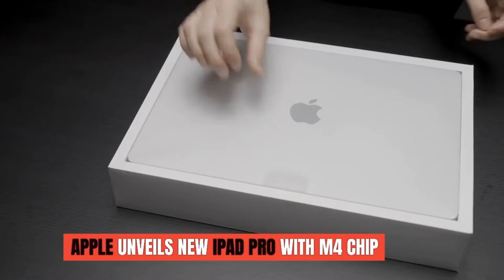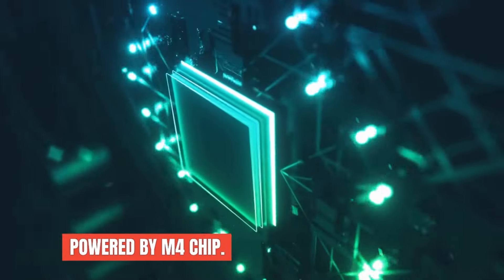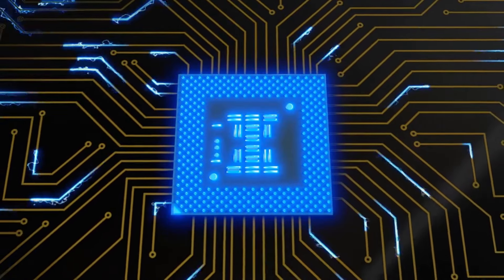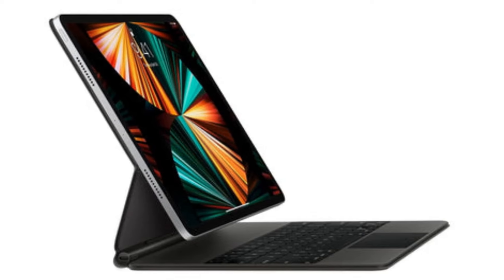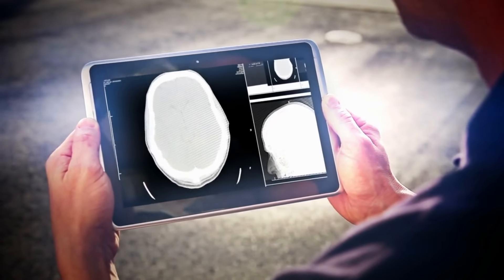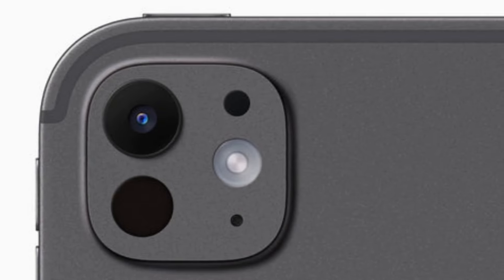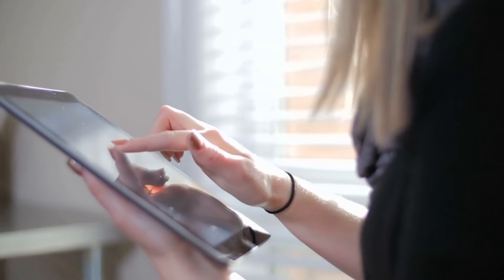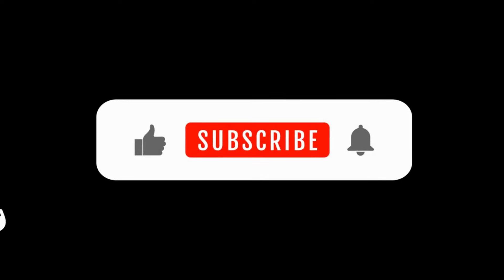Apple Introduces New iPad Pro, M4 Chip | Gadgets 2024 | Technology With Me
Apple Introduces New iPad Pro, M4 Chip

The new iPad Pro debuts the Ultra Retina XDR, the world's most advanced display, to provide an even more remarkable visual experience. Technology With Me 2024